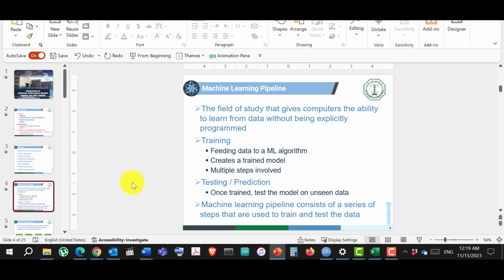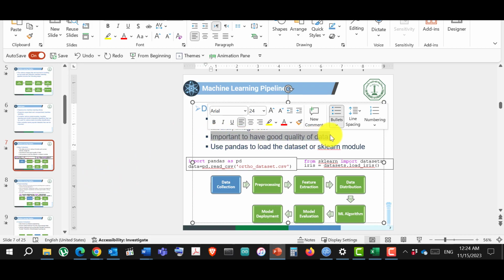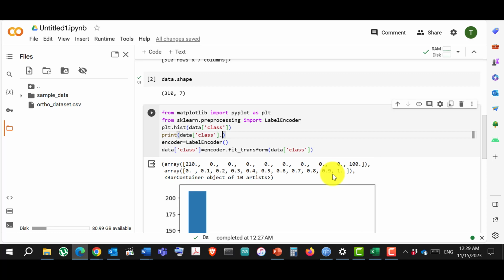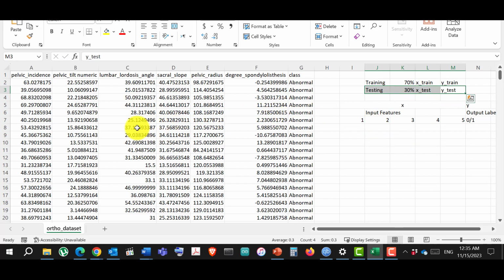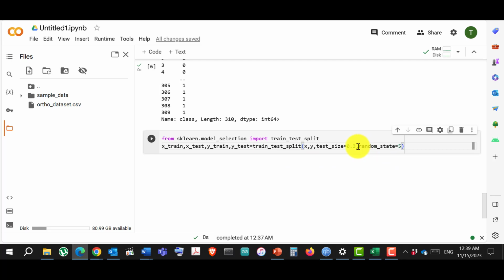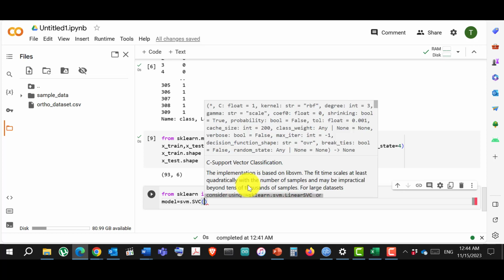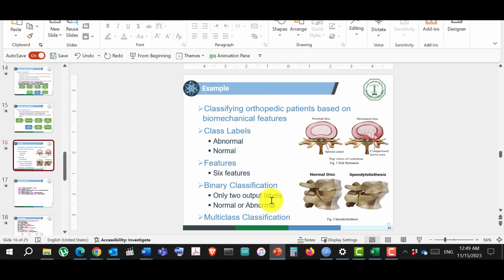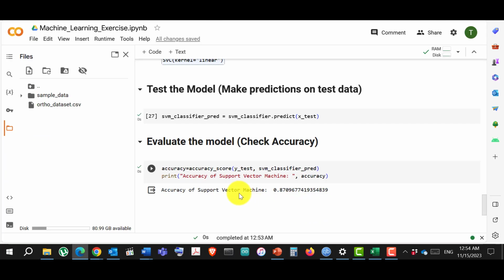Machine Learning Pipeline Example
orthopedic patients classification